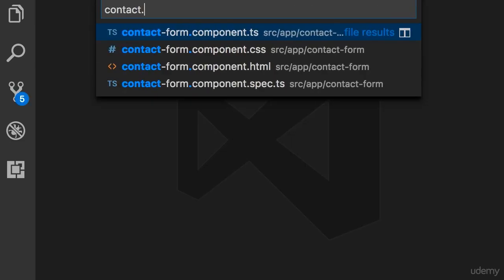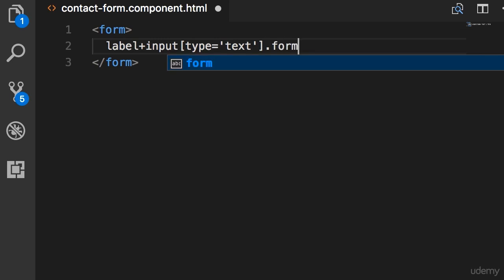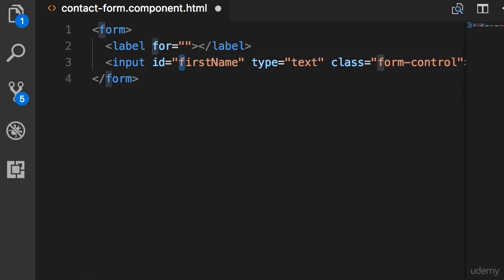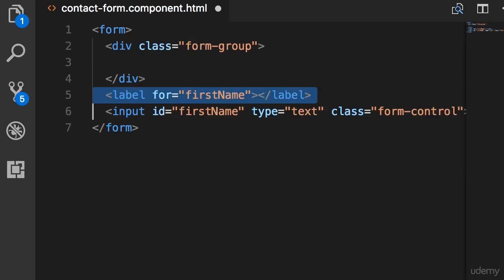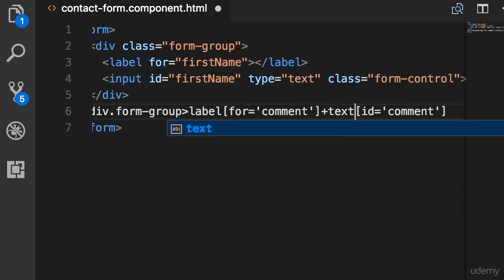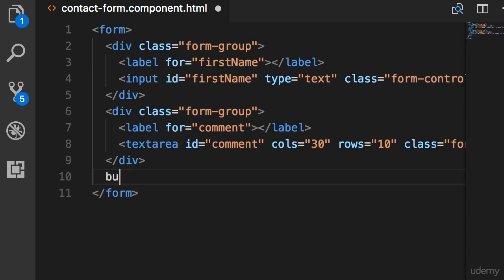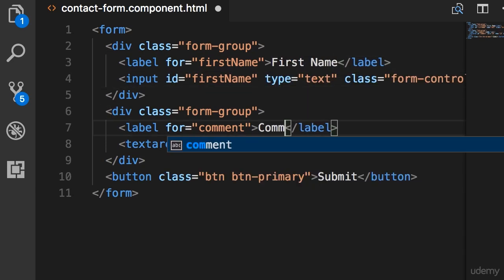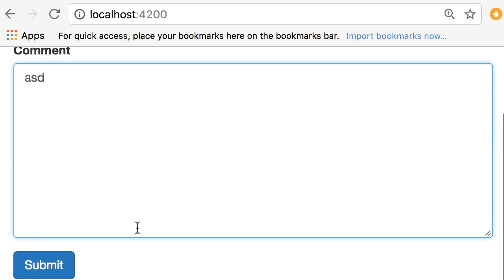076 Building a Bootstrap Form